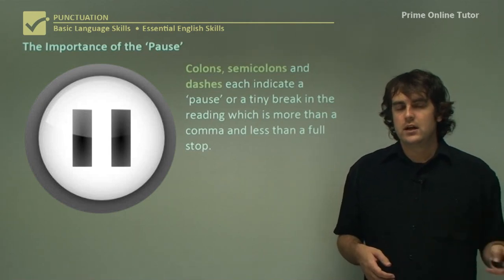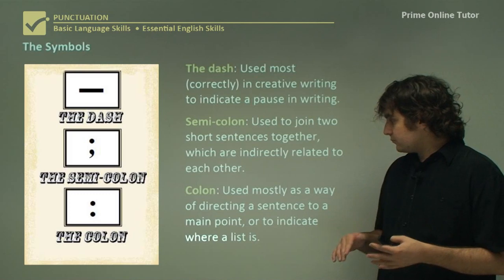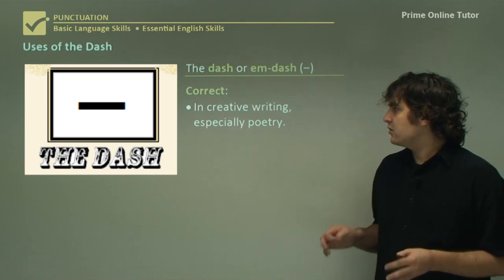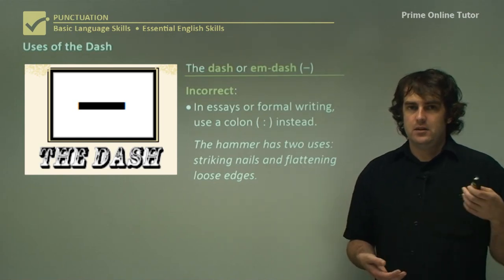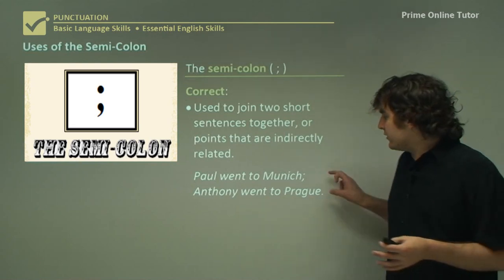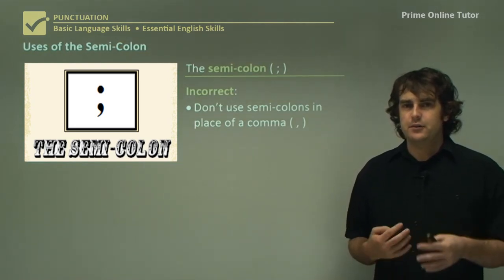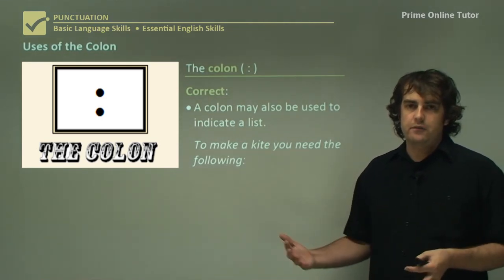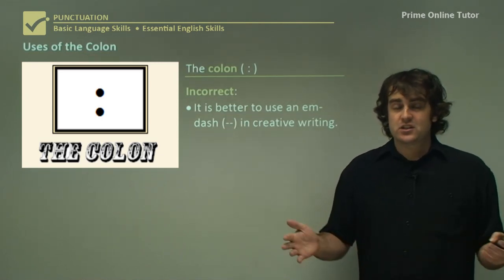The Art of Clarity: Dashes, Colons, and Semicolons Demystified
📚 Welcome to "The Art of Clarity: Dashes, Colons, and Semicolons Demystified"! 📚

Punctuation may seem like a minor detail, but it plays a vital role in conveying your thoughts clearly and effectively. In this comprehensive guide, we'll unravel the mysteries of colons, semicolons, and dashes to help you become a punctuation pro.

Colons, semicolons, and dashes are more than just symbols on a page; they are powerful tools that can enhance your writing. They indicate pauses, breaks, and nuances that go beyond what a simple comma can achieve.

Here's what you'll learn in this video:

🔹 The Dash (—): Discover how to use the dash correctly, especially in creative writing. It adds a dramatic flair to your prose, creating a unique reading experience.

🔹 The Semicolon (;): Master the art of joining two short sentences or connecting related points. Semicolons are versatile and can even serve as helpful "footnotes" in your writing.

🔹 The Colon (:): Learn how to bring your sentences to a clear conclusion and effectively introduce lists. Colons guide your reader to the heart of your message.

We'll provide you with examples, tips, and common mistakes to avoid. Whether you're a seasoned writer or just starting your writing journey, these punctuation marks will help you express your ideas with precision and finesse.

Don't let punctuation hold you back; embrace it as a powerful tool to enhance your communication. Join us in demystifying dashes, colons, and semicolons, and take your writing to the next level!

Colons, semicolons and dashes each indicate a ‘pause’ or a tiny break in the reading which is more than a comma and less than a full stop.

These are used for either effect, to join sentences or to list or clarify
The dash: Used most (correctly) in creative writing to indicate a pause in writing.
Semi-colon: Used to join two short sentences, which are indirectly related to each other.
Colon: Used mostly to direct a sentence to the main point, or to indicate where a list is.
The dash or em-dash (–)

Correct:
In creative writing, especially poetry.

The ghost – her spirit – filled the room.

This creates a ‘dramatic’ effect in reading.

Incorrect:
In essays or formal writing, use a colon ( : ) instead.

The hammer has two uses: striking nails and flattening loose edges.
The semi-colon ( ; )

Correct:
Used to join two short sentences together, or indirectly related points.

Paul went to Munich; Anthony went to Prague.
A semi-colon may also serve as a ‘footnote’, without starting a new sentence.

Due to the recent change in the weather patterns, water restrictions will be in place; excluding those with permits.

Incorrect:
Don’t use semi-colons in place of a comma ( , )

The colon ( : )

Correct:
Bring sentence to a clear conclusion.

There are two types of people in the world: brave and cowardly.

A colon may also be used to indicate a list.

To make a kite, you need the following:

Incorrect:
It is better to use an em-dash (--) in creative writing.